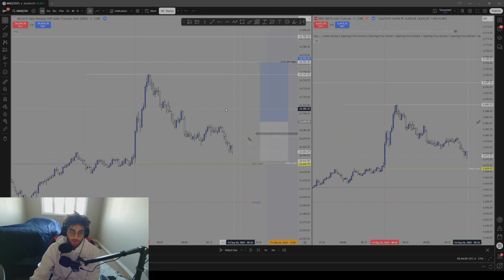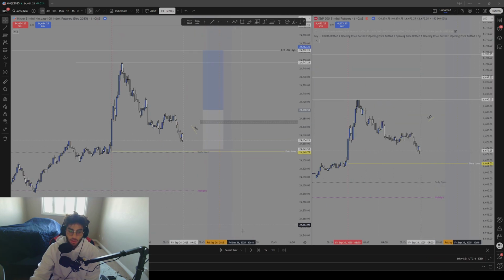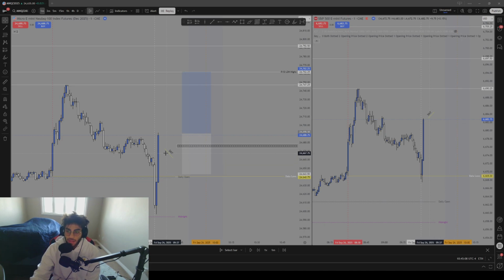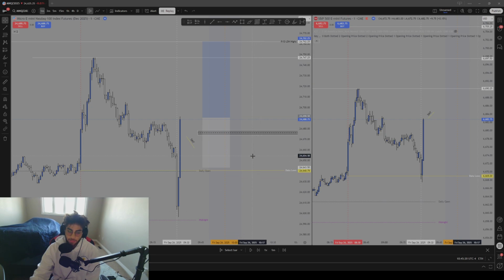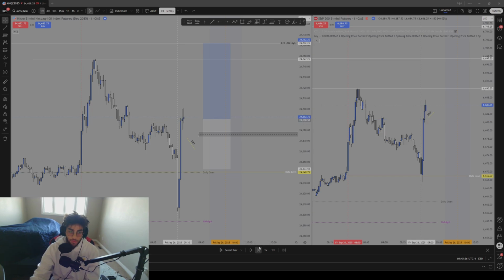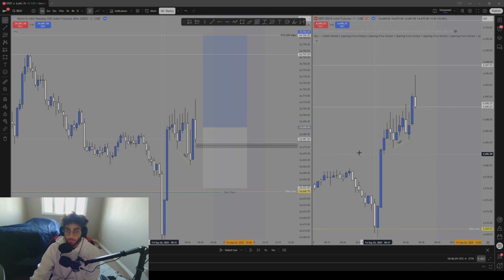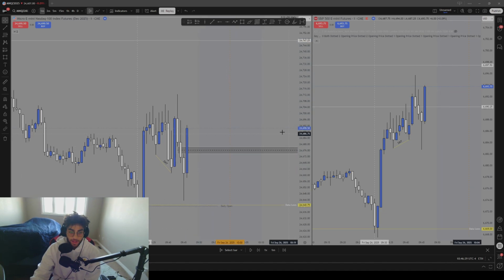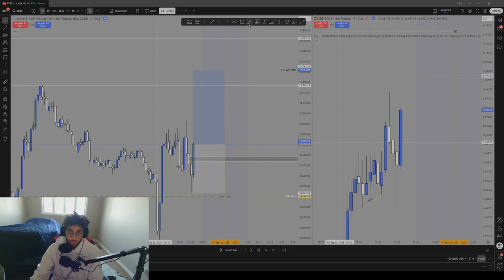i love trading during the day (trade recap)